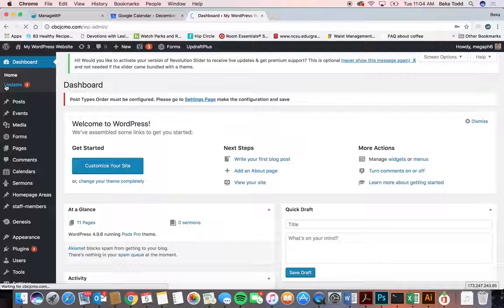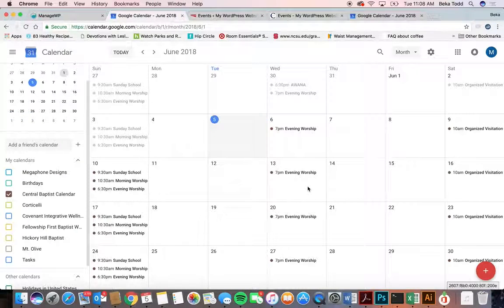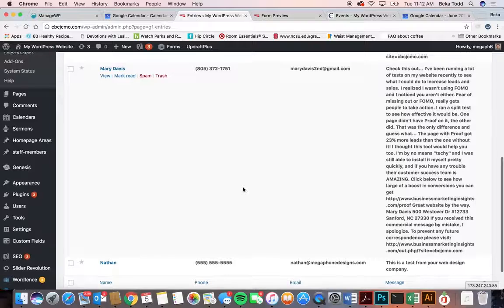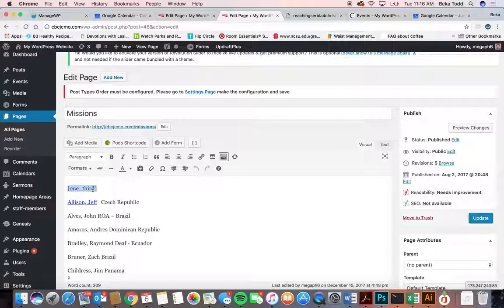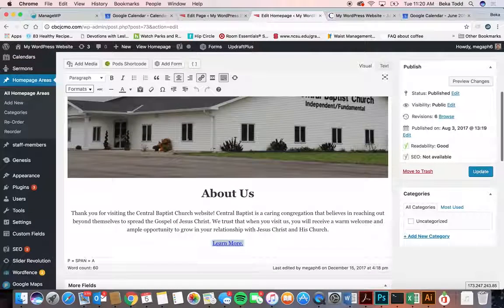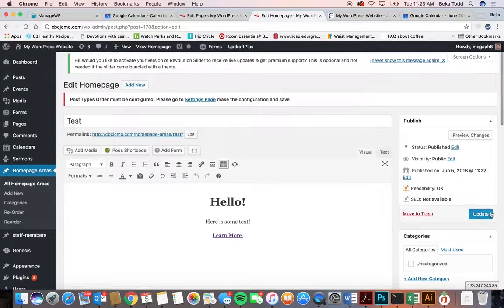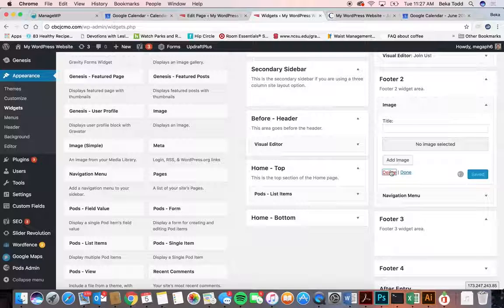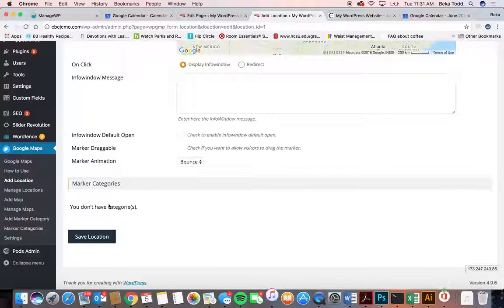CBCfinal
Updates: 1:01
Posts: 1:43
Events/Google Calendar:  3:34
Media: 6:38
Forms: 7:14
Pages: 9:59
Comments:  14:23
Calendars:  14:28
Sermons:  15:23
Homepage Areas:  15:31
Staff Members:  22:10
Appearance: 22:24
Widgets (header and footer):  22:31
Menus: 24:59
Plugins:  26:20
Users: 26:42
Slider Revolution:  27:43
Google maps:  28:06